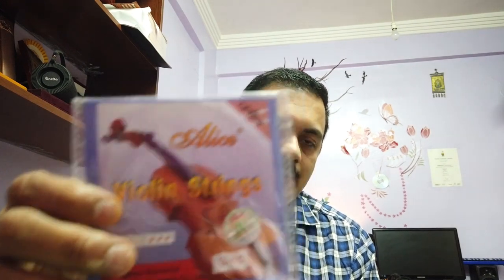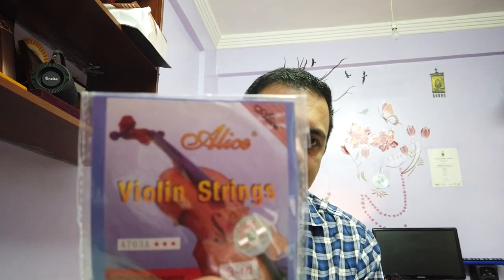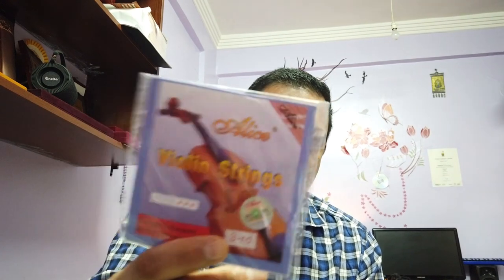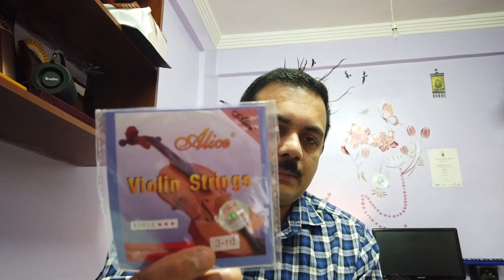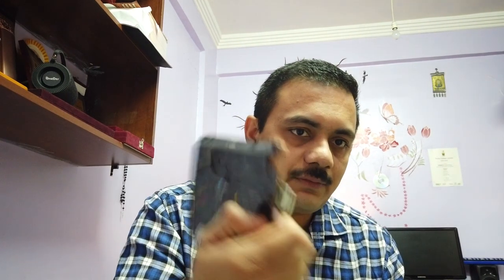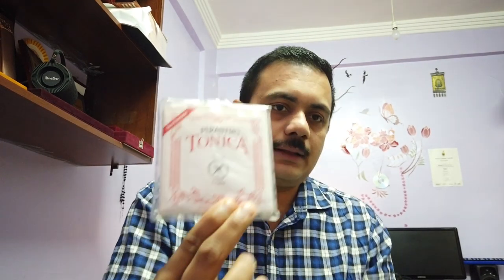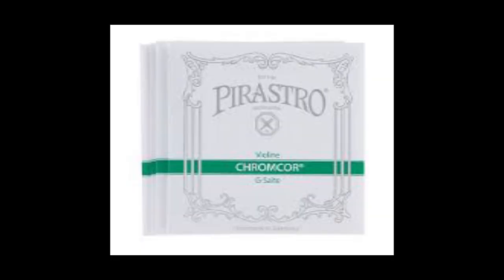BEST VIOLIN STRINGS | MALAYALAM VIDEO| SUBSCRIBE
FOR TONICA